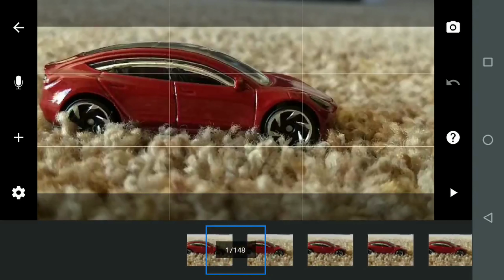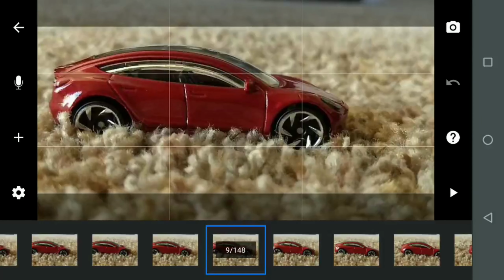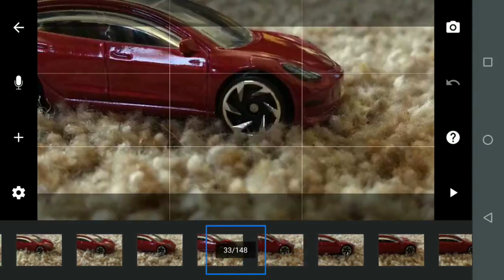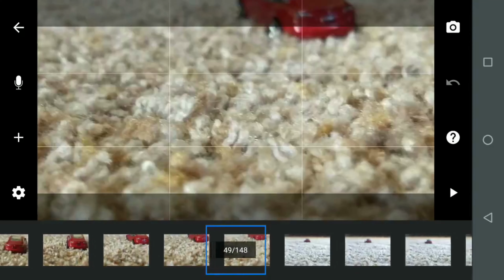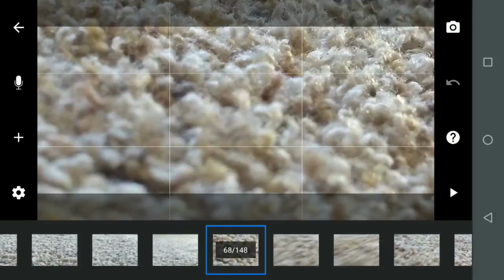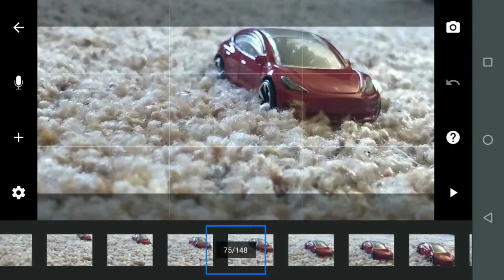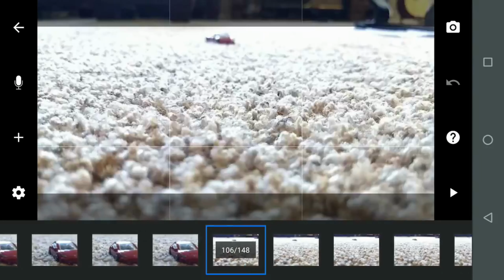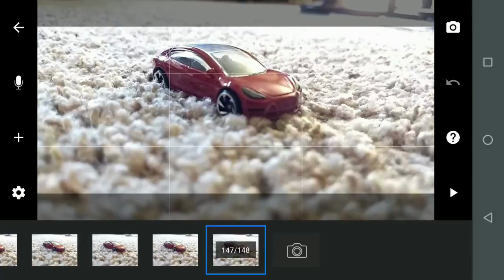How to make a STOP MOTION CAR COMMERCIAL!!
This video is a breakdown of a stop motion car commercial I shot when I was bored. 🥱 I hope these tips inspire you to make your own stop motion car commercial!